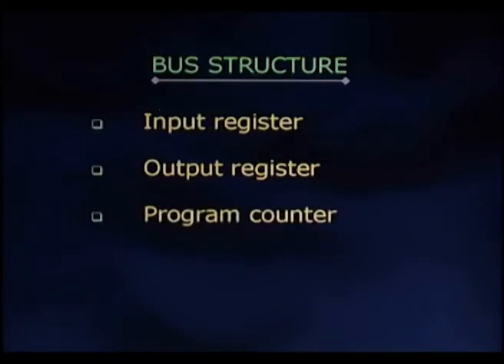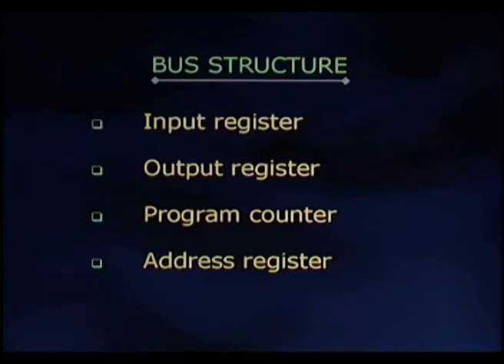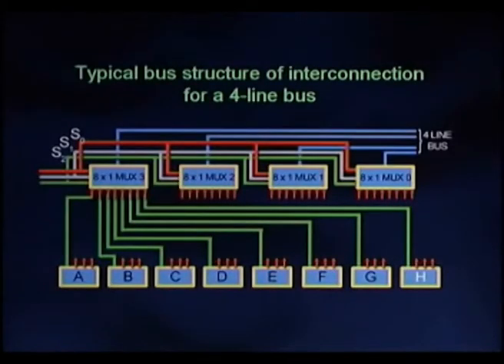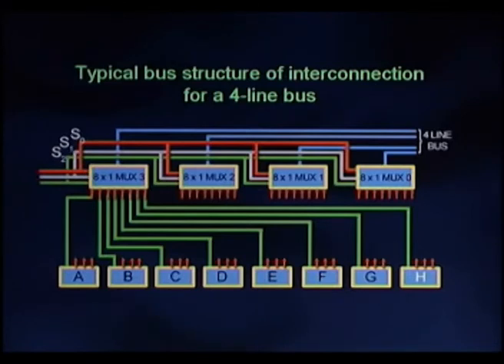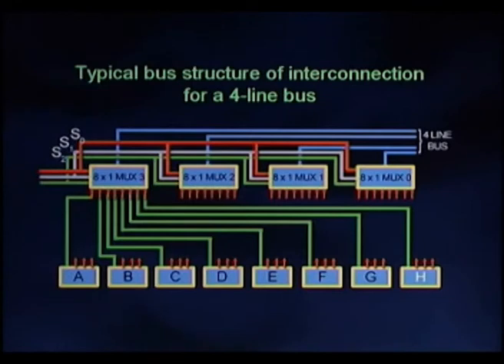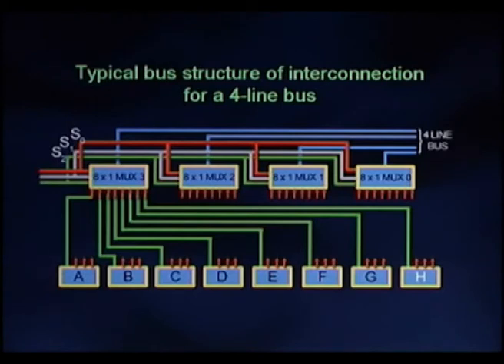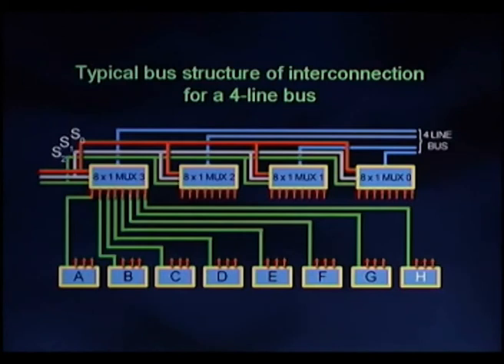3 COMPUTER ORGANISATION